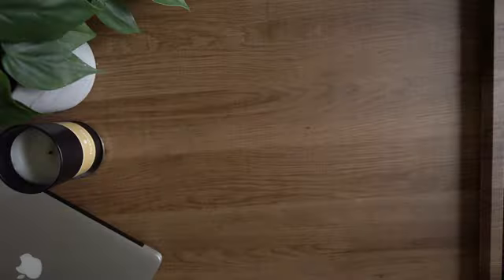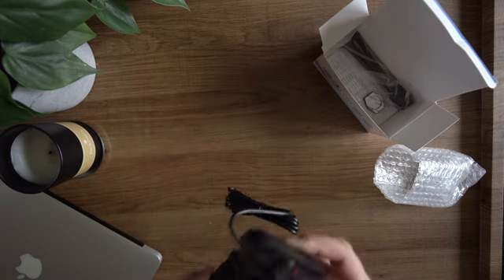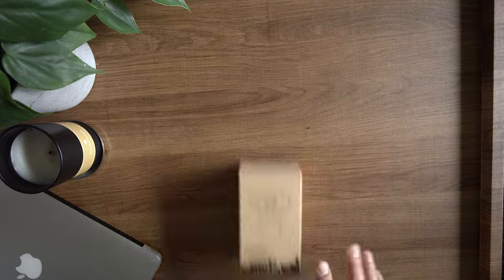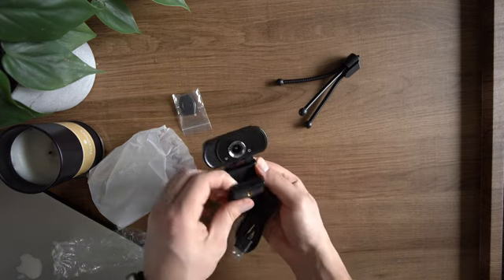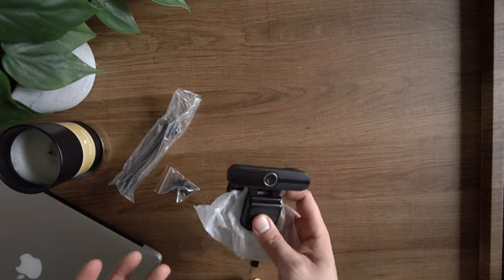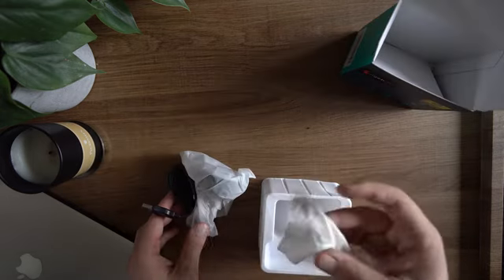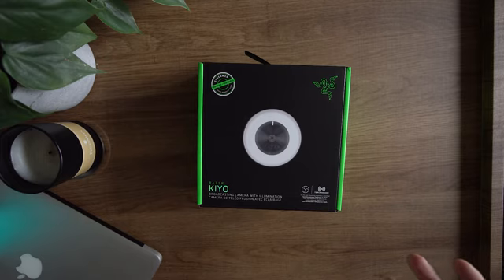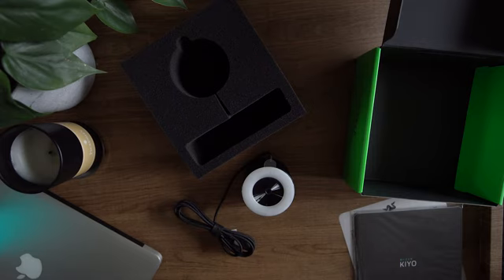Massive Amazon Webcam REVIEW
As the need for WFH increases, we thought it would be a good idea to buy up a bunch of amazon webcams and test them out so you don't have to!

Timestamps can be seen below:

0:00 Intro
1:09 Unboxing - Suyee
1:42 Unboxing - Nexigo
2:24 Unboxing - Avater
3:03 Unboxing - Brio clone
3:26 Unboxing - Svcouok
3:52 Unboxing - Angetube
4:31 Unboxing - Razer Kiyo
5:49 Message from Editor Mat
6:31 Brio clone Test
8:30 Avater Test
10:11 Suyee Test
11:13 Nexigo Test
12:34 Svcouok Test
14:20 Razer Kiyo Test
15:52 Angetube (fake razer) Test
17:58 Low light test reference
18:22 Brio clone Low light
19:02 Razer Kiyo Low Light test
20:08 Angetube Low Light Test
21:30 Final Decision

CAMERAS:
BEST BUDGET

BEST LOW LIGHT:

BRIO CLONE: